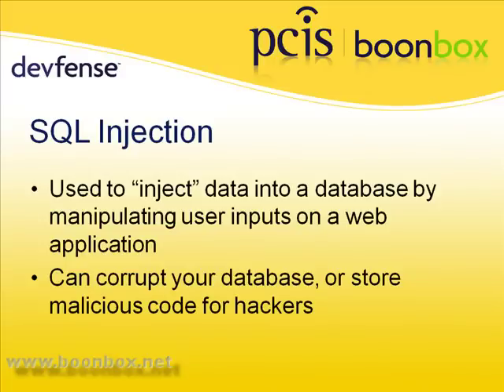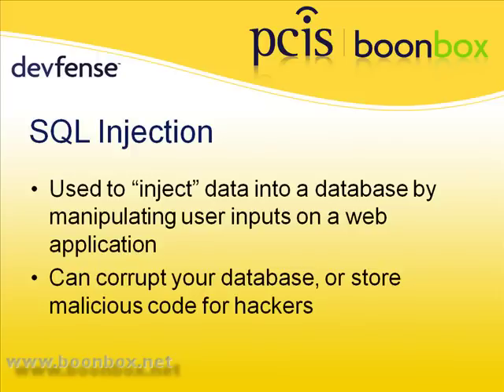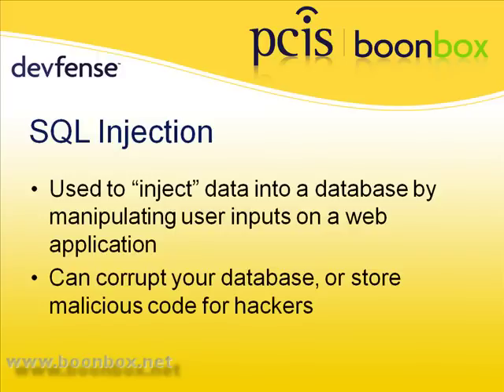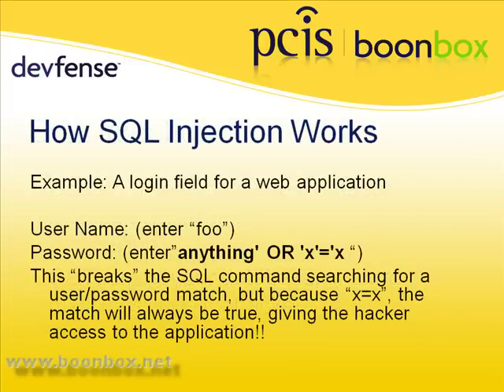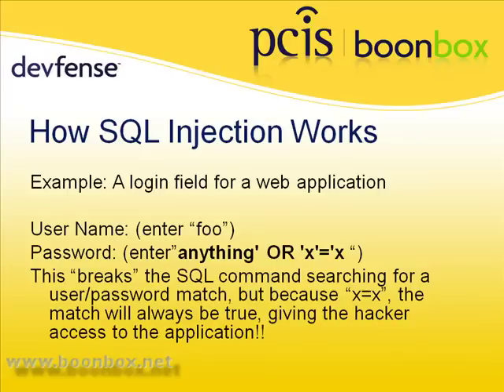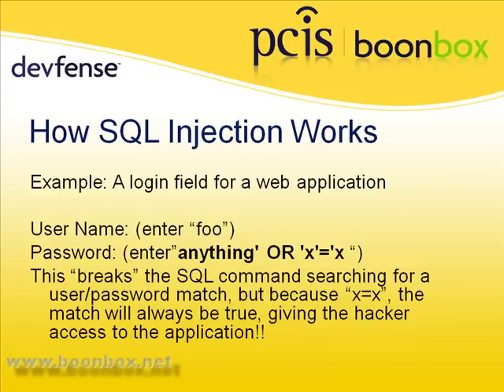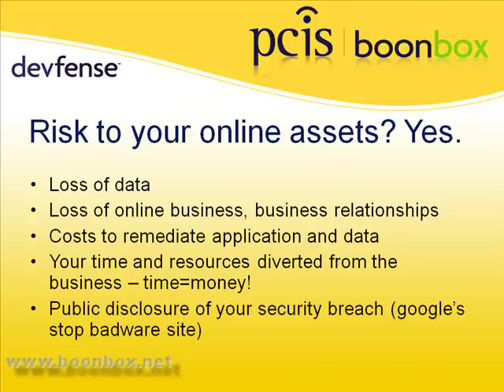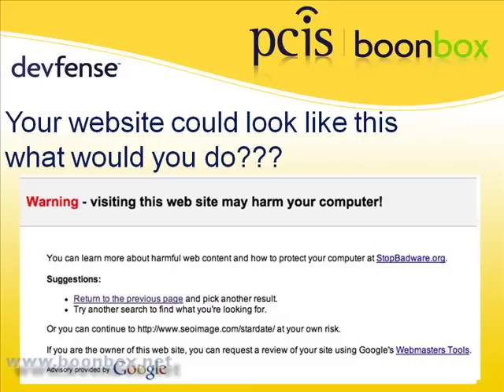Web Application Security Fundamentals Webinar pt 3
More companies are using web applications to run their business. For some companies, the web application IS their business. How can companies build security into their web applications and protect their revenue stream?

The Web Application Security Fundamentals Webinar by PCIS aims to help the time-and-resource strapped departments in charge of security cope with a complex and ever-changing web application security landscape.